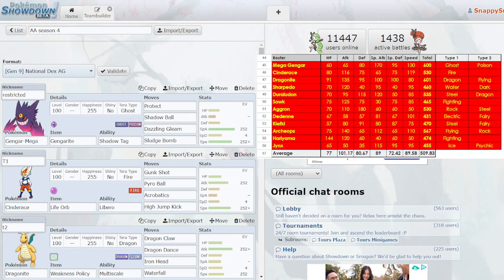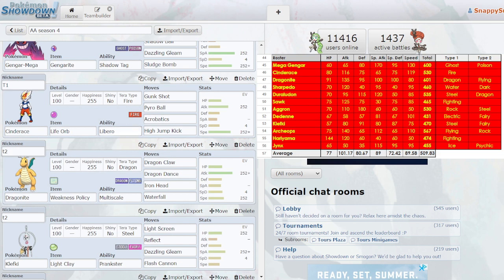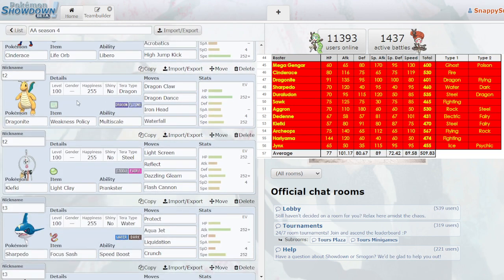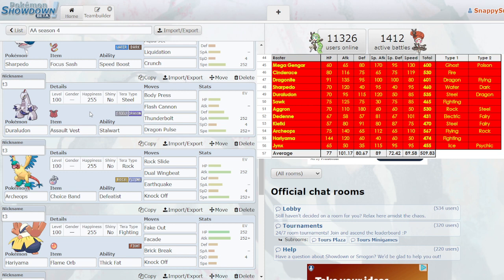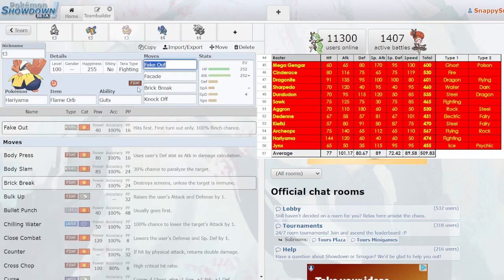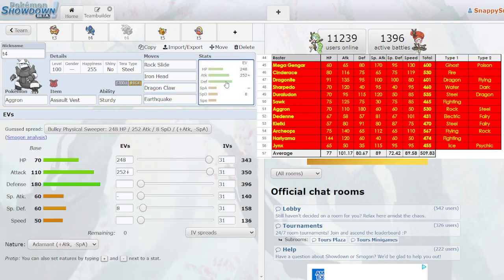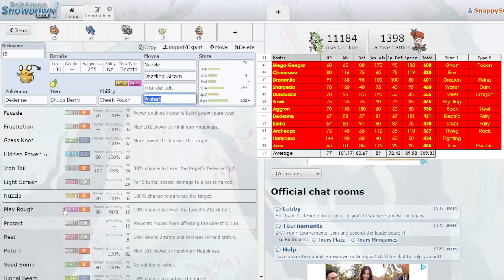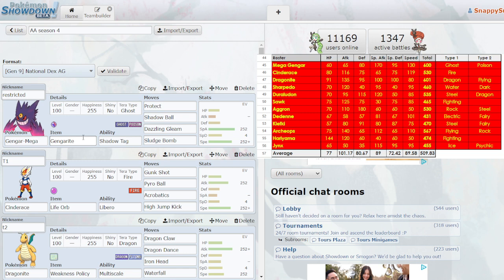AA Season 4 team recap